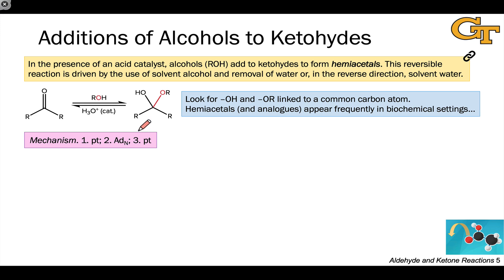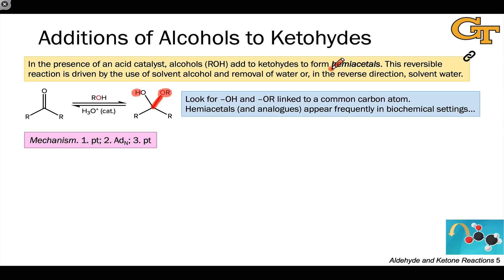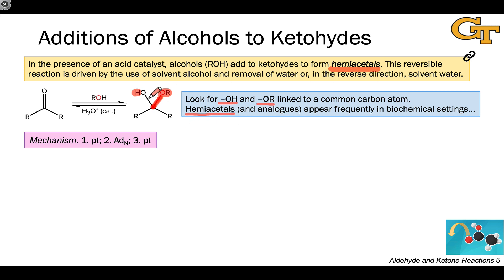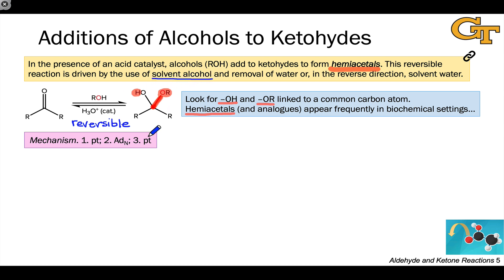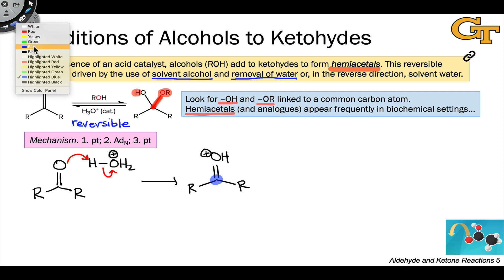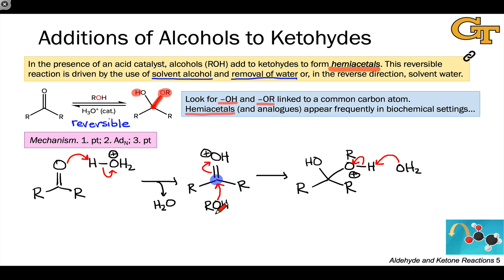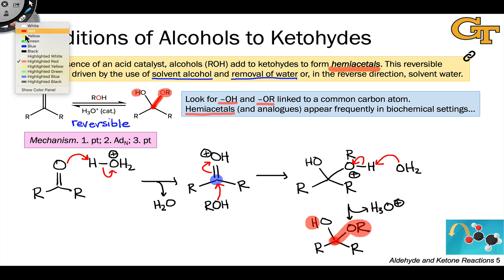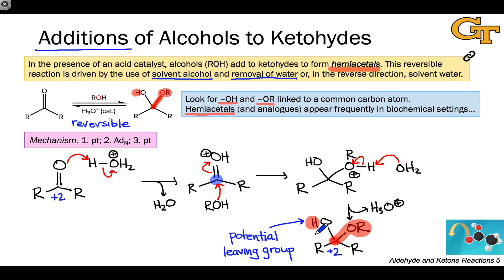09.03 Addition of Alcohols to Ketones and Aldehydes (Hemiacetal Formation)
Formation of hemiacetals from aldehydes and ketones plus alcohols. General structure of hemiacetals. Acid-catalyzed mechanism.

00:00 Hemiacetals from Ketohydes and Alcohols
01:14 Reversibility of Hemiacetal Formation
01:49 Mechanism of Acid-catalyzed Hemiacetal Formation
03:13 Nucleophilic Addition is Redox Neutral; Further Reactivity